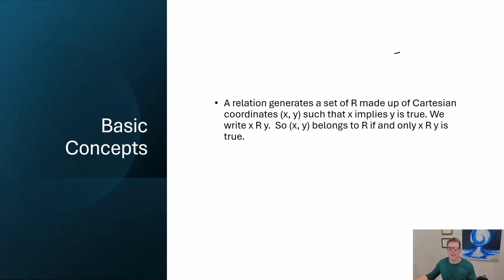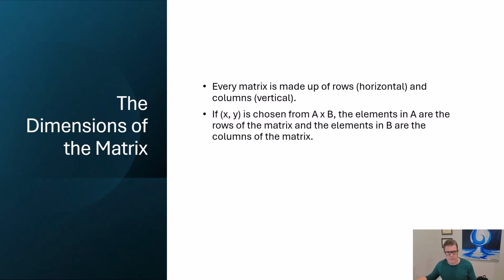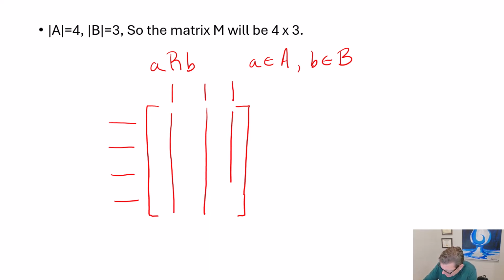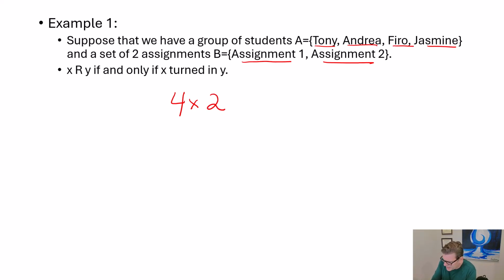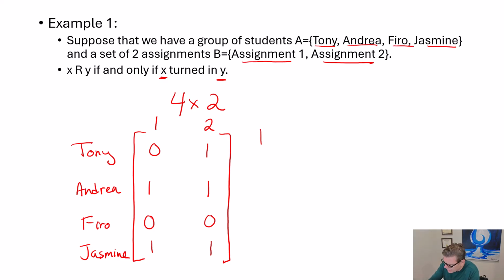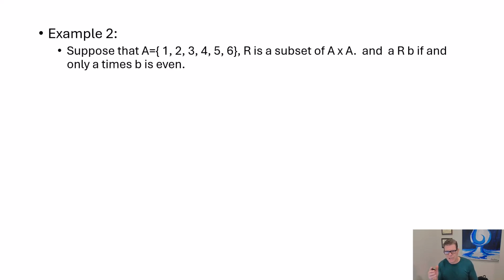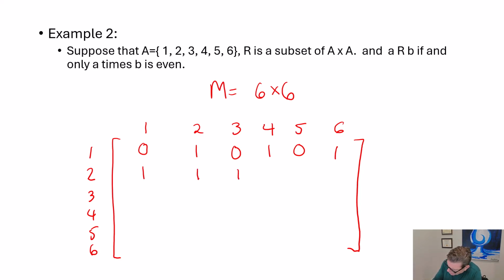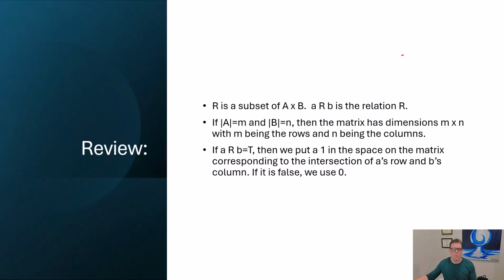How do I transform a relation into a matrix or array?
In this video, I discuss a key skill for doing computer science and working with relations, writing a relation as a matrix or array.  In this video I talk about the dimensions of the matrix and also how we populate the matrix given a particular representation.
00:00 Constructing a Matrix or Array from a Relation
00:17 Presentation Paused
00:18 Basic Concepts
01:16 The Dimensions of the Matrix
02:01 Example of Dimensions
02:54 Example 1
05:19 Example 2
07:42 Review: